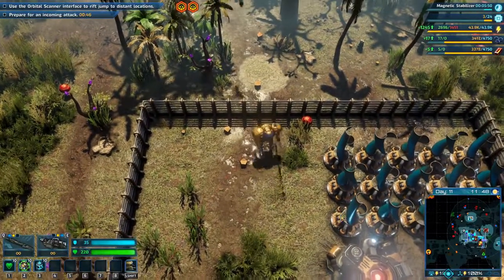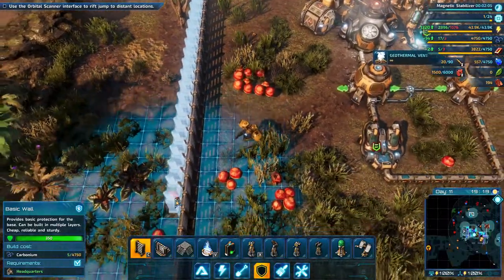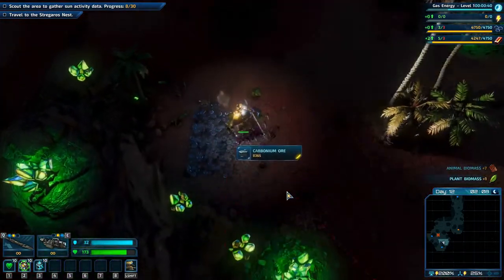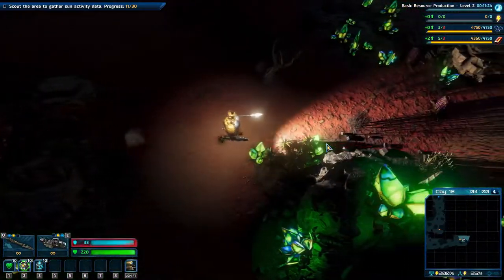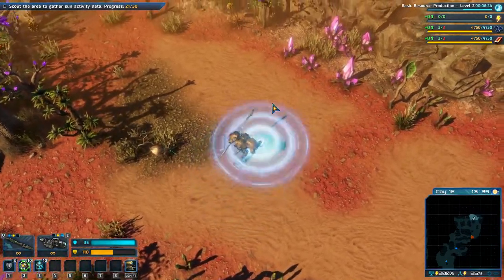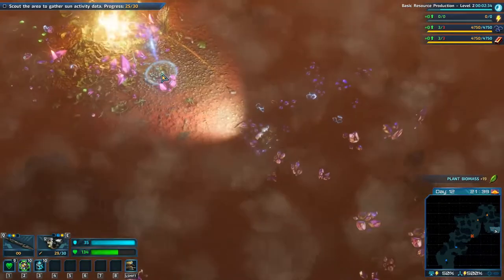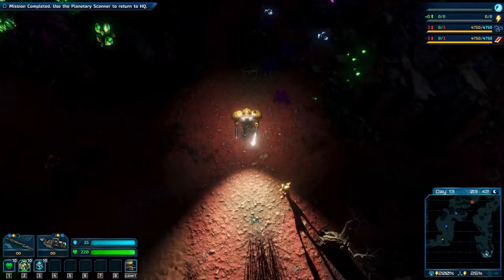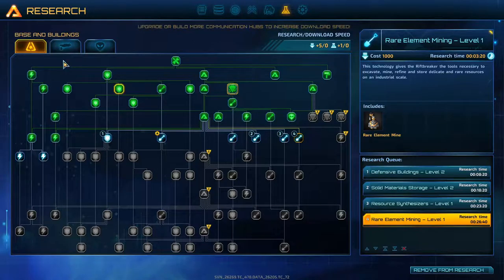Exploring the Radioactive Desert | Lets Play The Riftbreaker Ep5